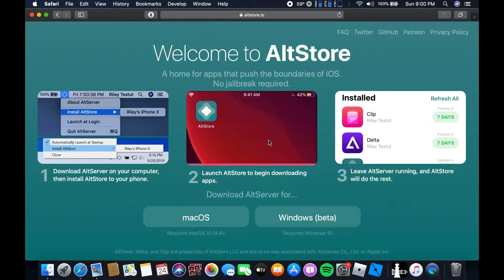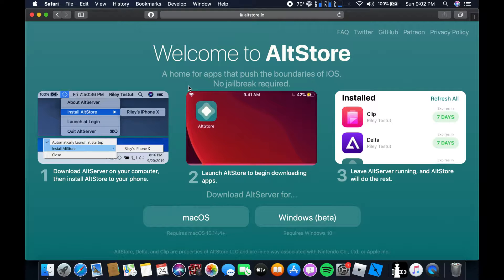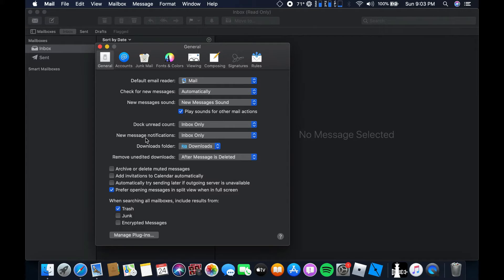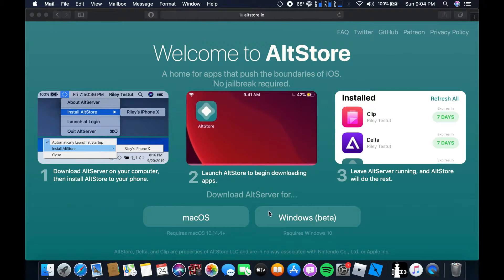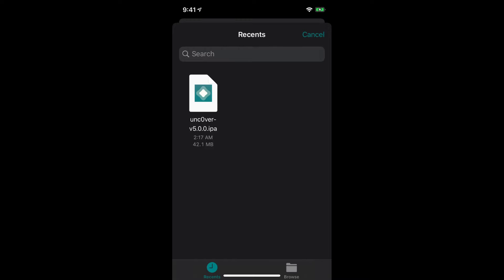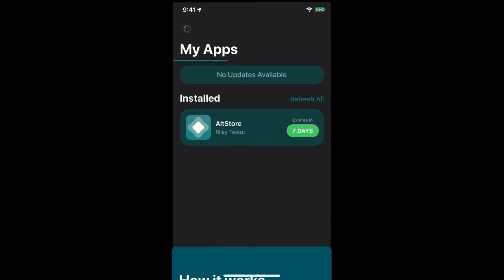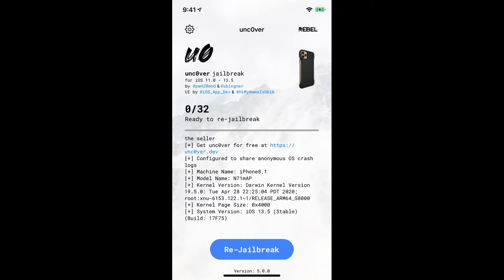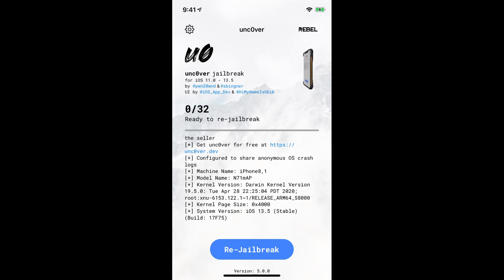Jailbreaking iOS 13.5 using unc0ver on a MacBook tutorial!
LINKS!